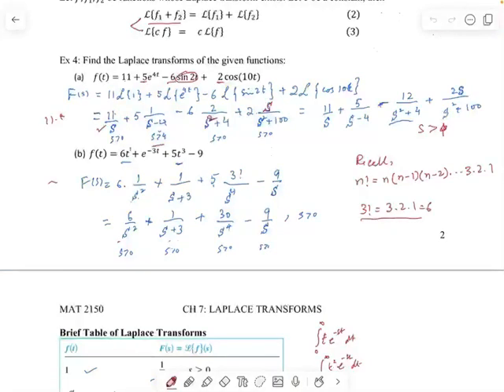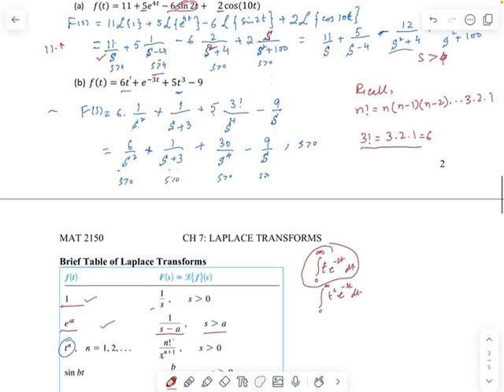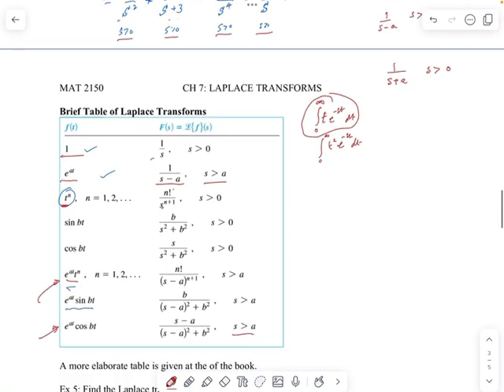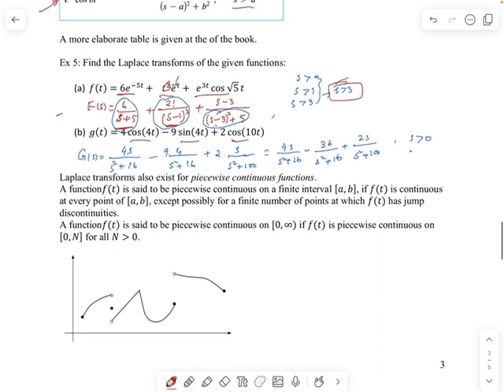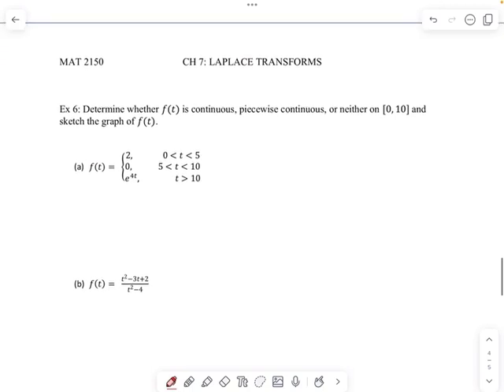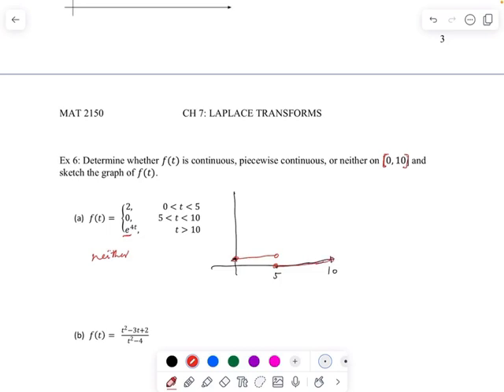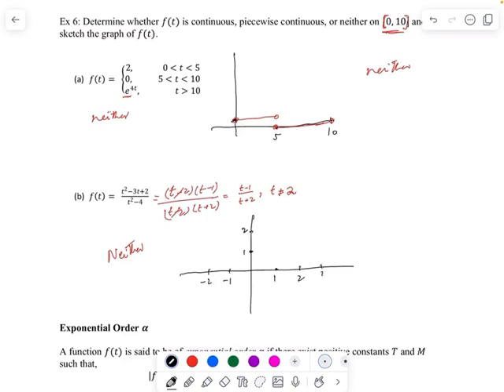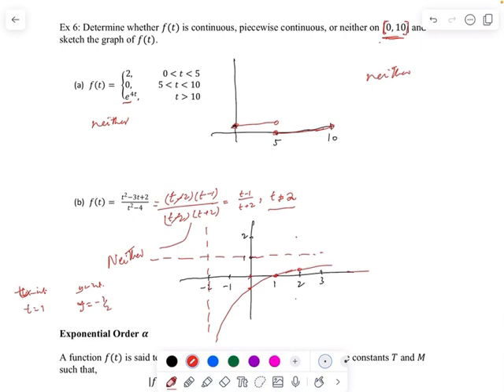Sec 7.1 and 7.2 Video#3